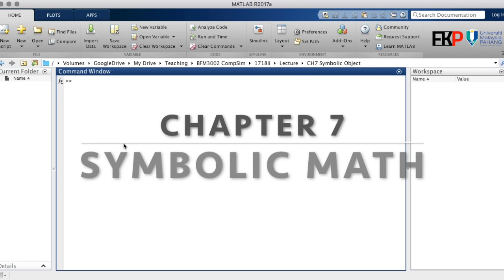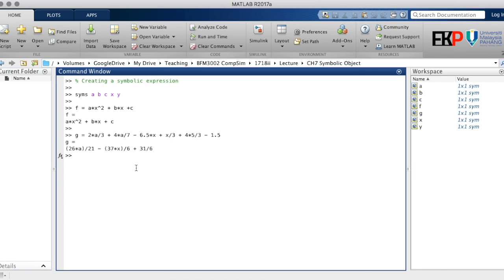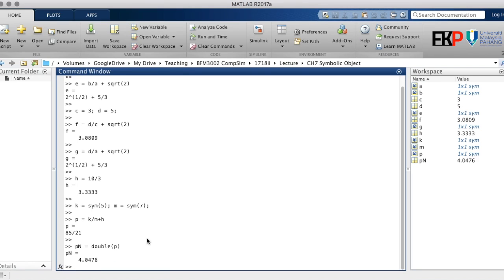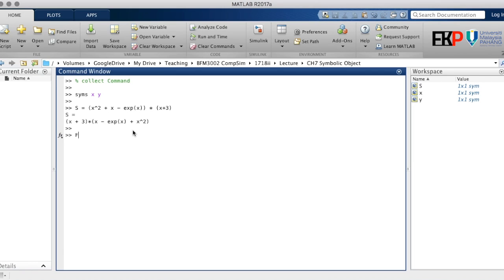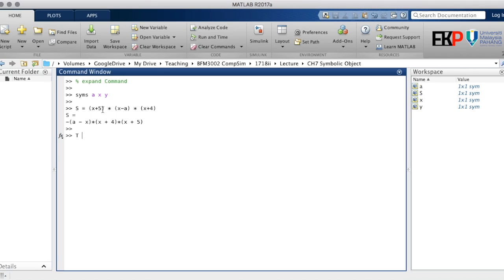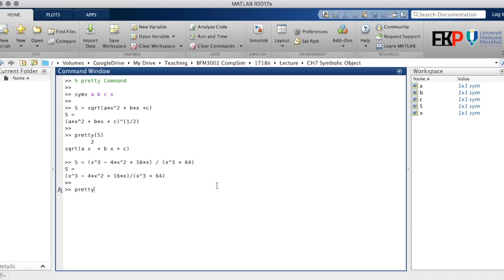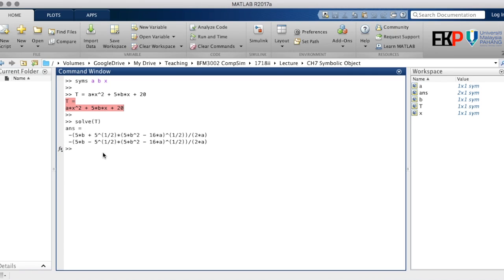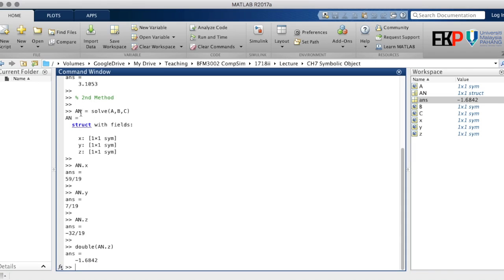CH7 Symbolic Math (Part 1)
Symbolic Math in MATLAB